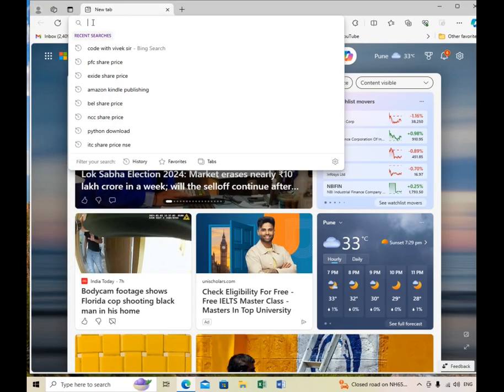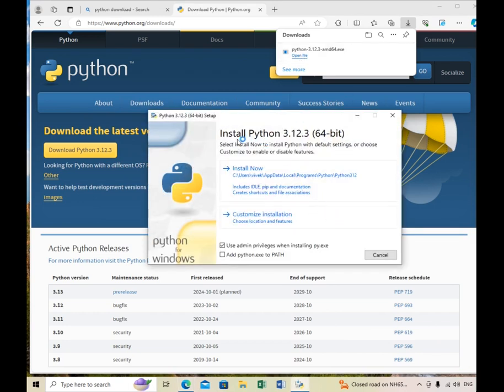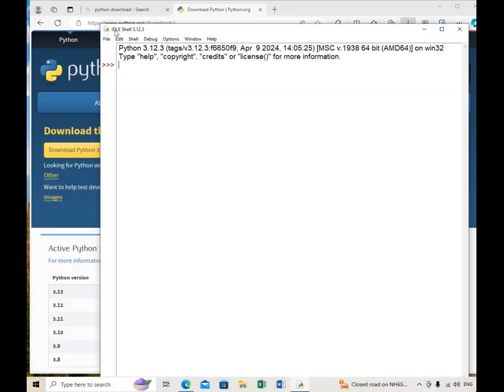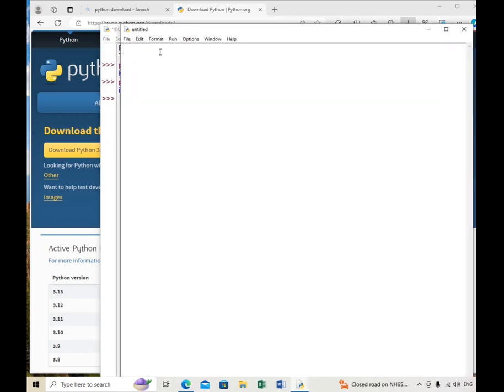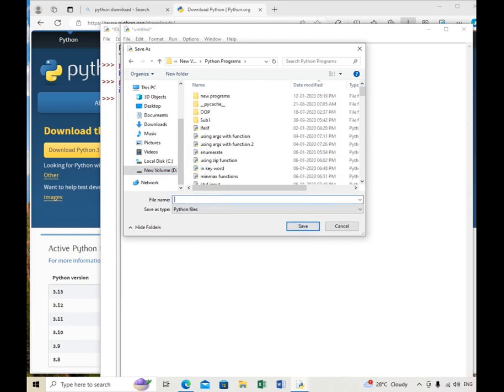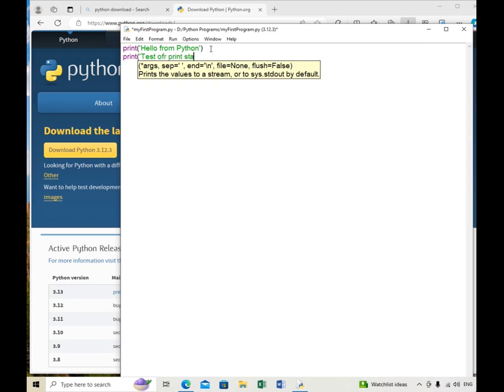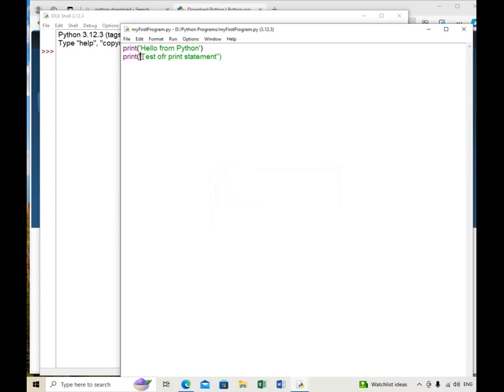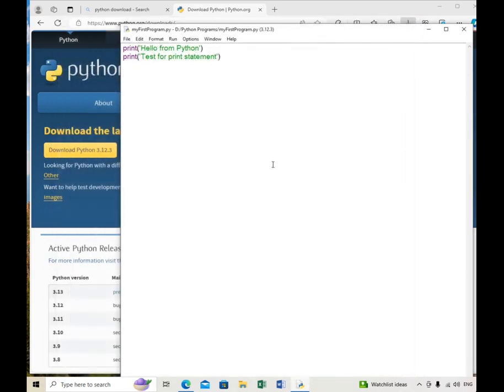Installing the Python idle and using it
Are you in search of engaging and educational video books for kids and teens to learn coding with  Python  language? look no further

Watch videos showcasing select pages from all the chapters of these books on this channel.

 Faculty, Vivek Bobde, a master's degree holder specializing in microprocessors with an impressive 37 years of teaching  experience.  Founder of the renowned Computer Institute "Abhinav Computers" in Nagpur, Maharashtra, India, Vivek sir has trained over 10,000 students in coding, robotics, and various application software.

Dear B.E., B. Tech., Polytechnic, MCA, BCA, M. Sc., B. Sc. Computer Science, XI, XII Computer Science & IT students , join me to
embark on a comprehensive learning experience in Python, Java, C, C++, data structures, and robotics.